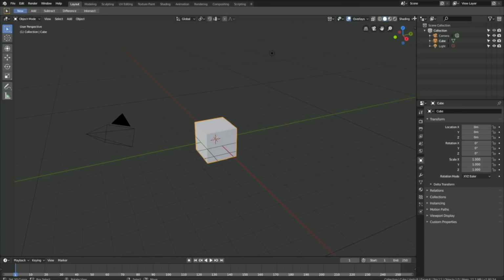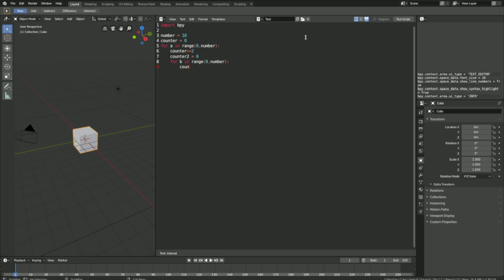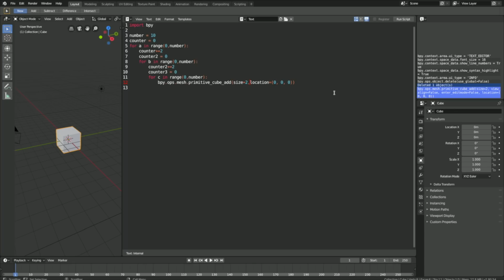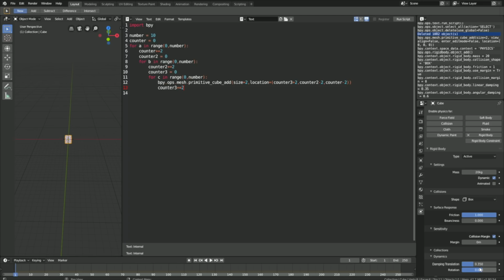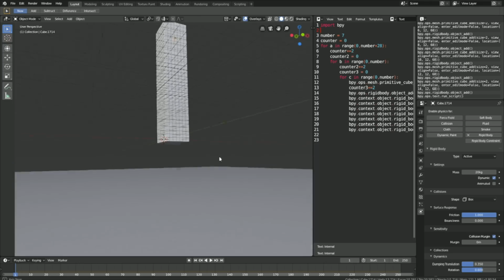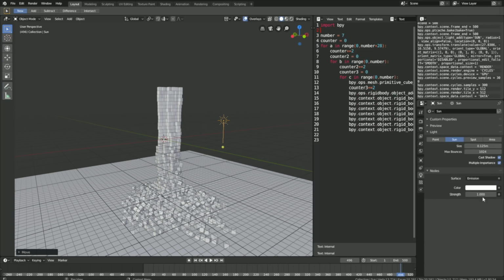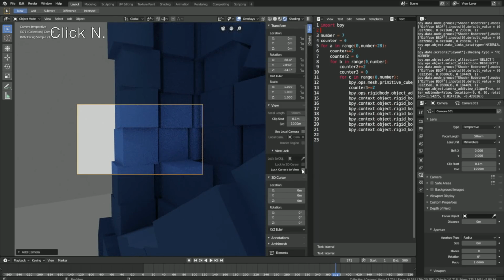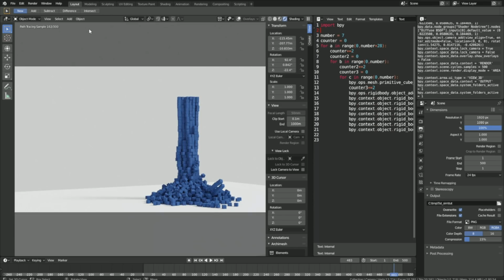[2.8] Tutorial: 3D Programming with Python and Blender for Physics Simulations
In this tutorial I will teach you how to create physics simulations using Blender 2.8 and Python.
The Ultimate Addon Development Course, Make Complex Addons for Blender!